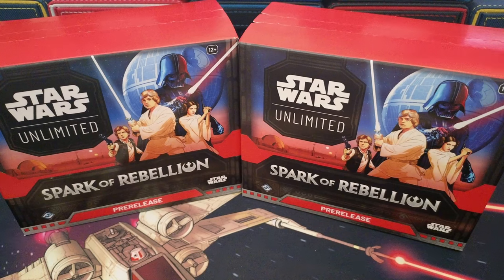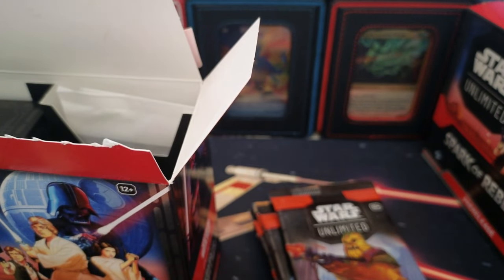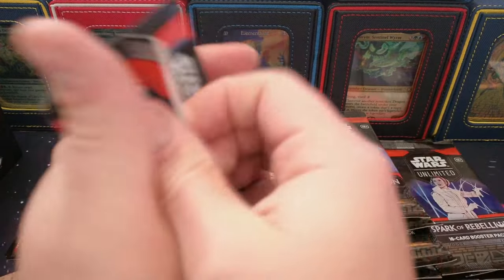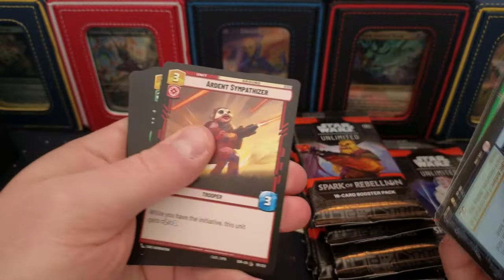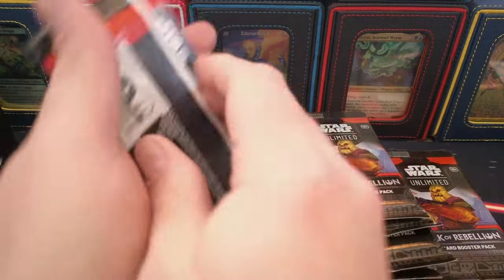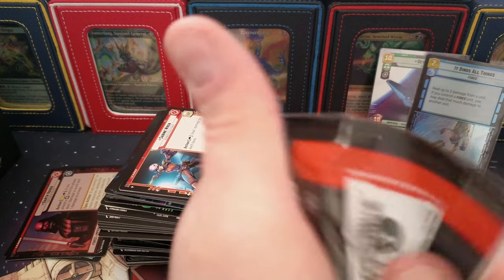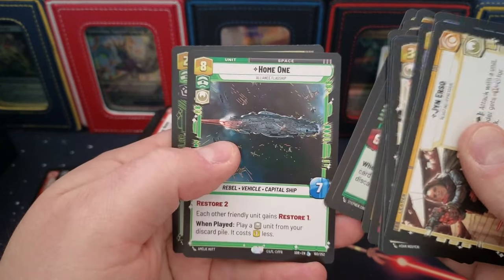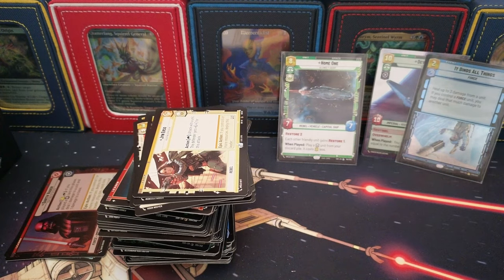Star Wars Unlimited Box Opening Prerelease!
Star Wars Prerelease Box Opening - Unlimited Spark of Rebellion

32XMHLJ6Pe2FmoZxEzZADKi2Pc4NzomDHz